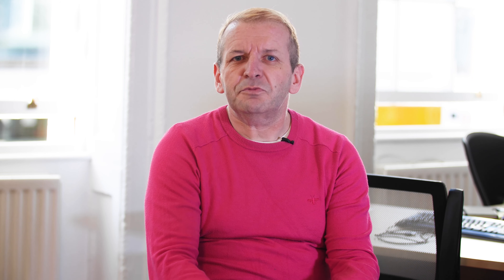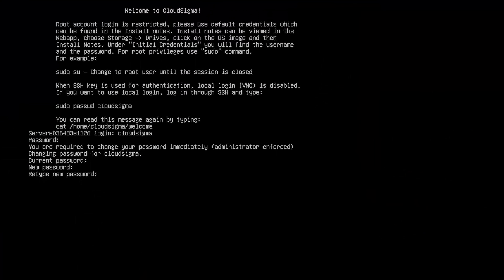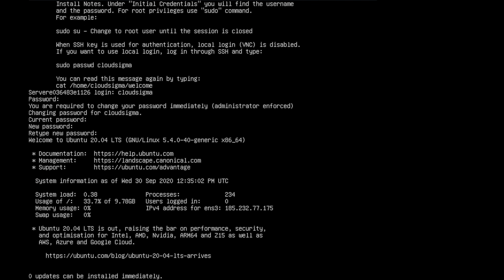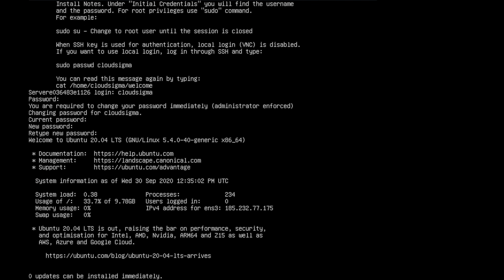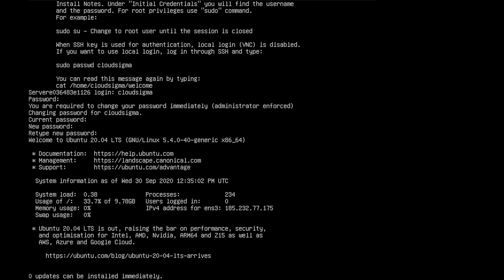H66 Cloud: Open, Green, Simple.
Hydro66's Justin Fielder talks about their H66 Cloud offering, and how it compares to the public cloud.